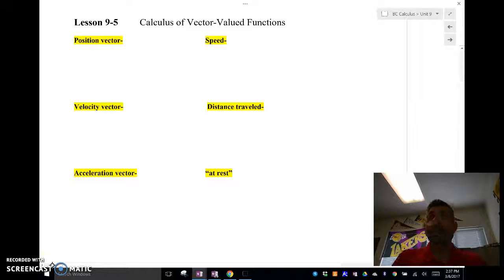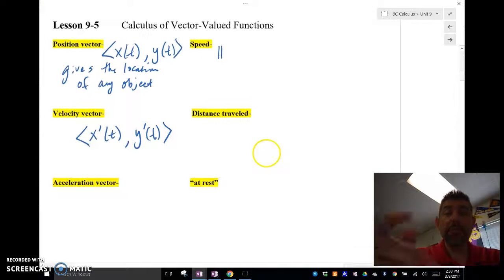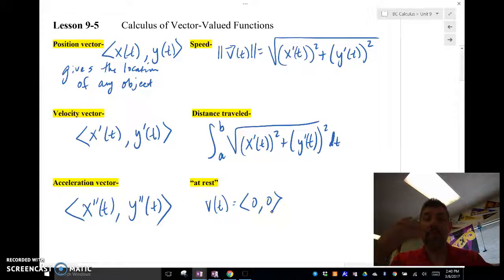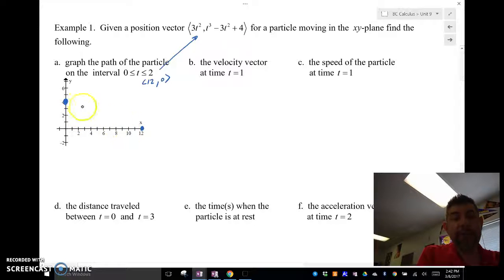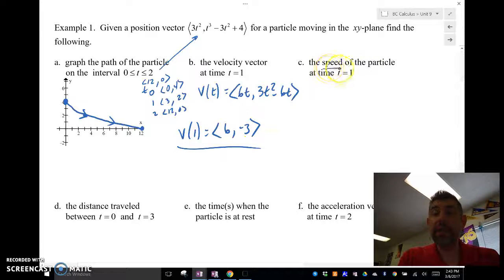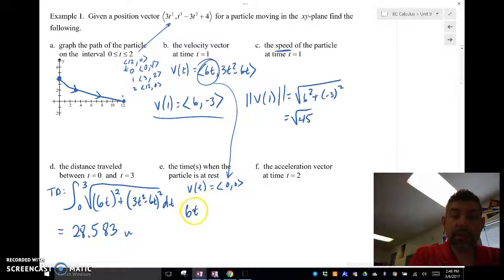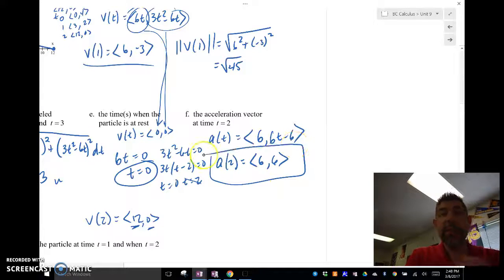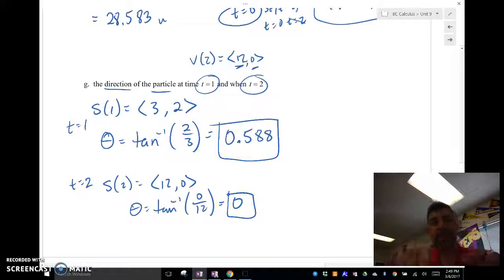9-5A: Calculus of Vector Valued Functions - Example 1